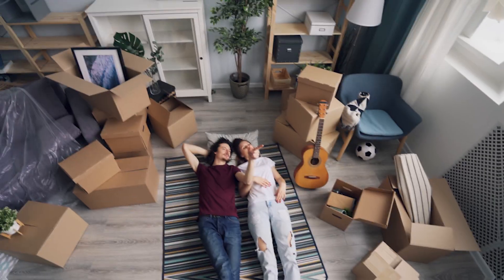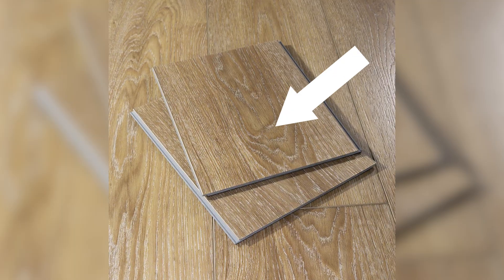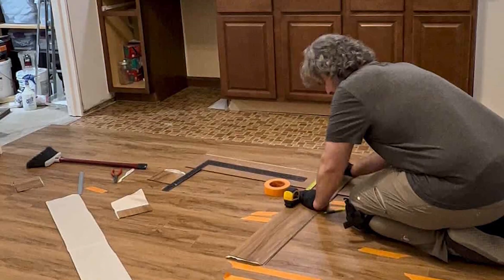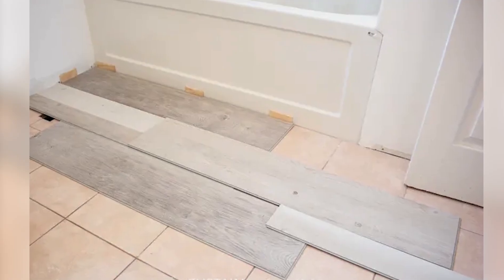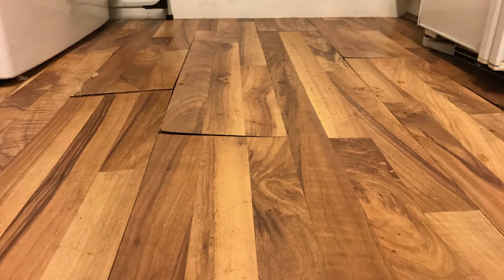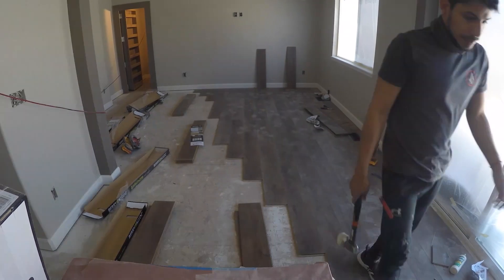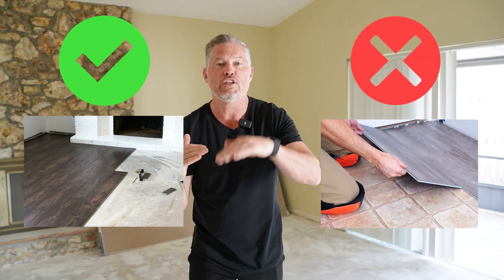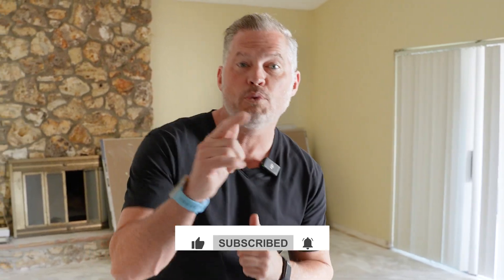Avoid This Flooring Mistake! Why LVP May Not Be the Best Choice for Your New Home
Buyers, beware! When touring newly renovated homes, always ask if luxury vinyl planks (LVP) were installed over old flooring. Why? Because it can lead to costly repairs down the line. In this video, I explain the common pitfalls of LVP installation and what you need to know to protect your investment.